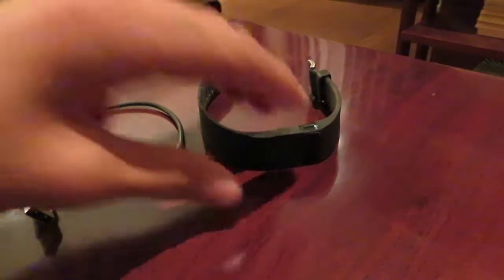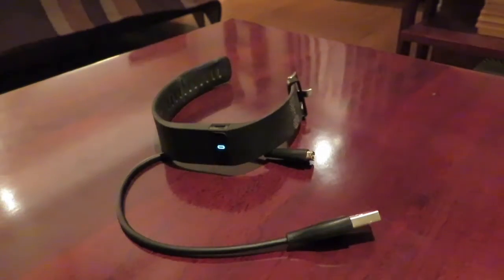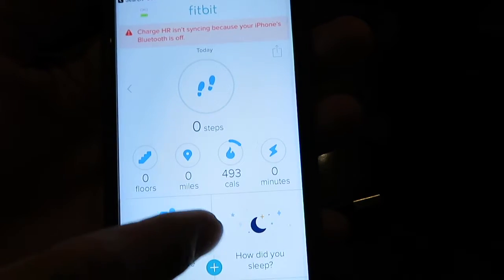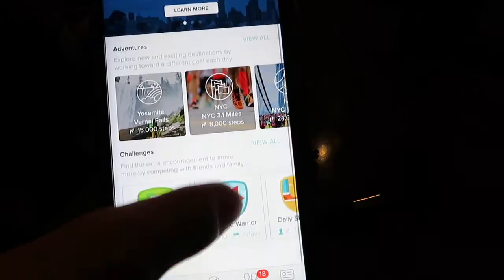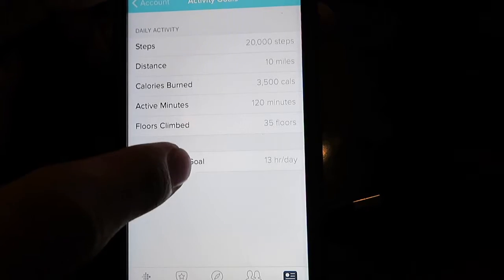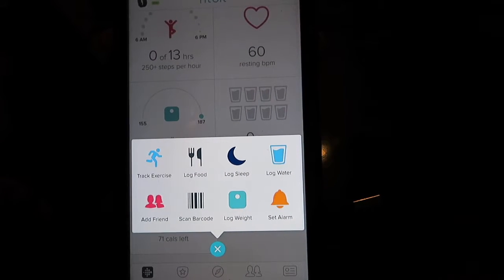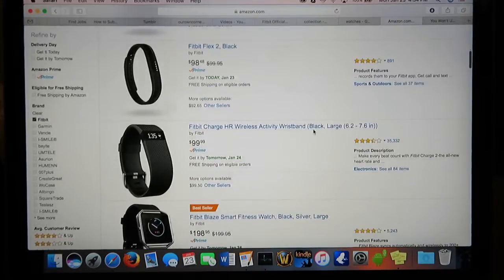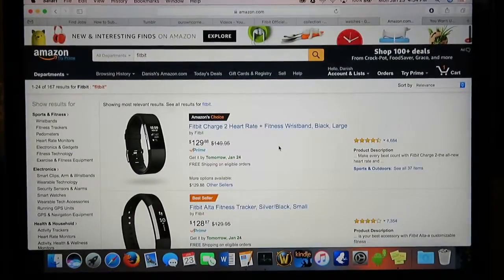FITBIT - SHOULD YOU GET ONE? | Fitness Trackers Edition 1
If there's something you liked, let me know. Something you didn't, let me know.

Comment if you have questions, concerns, if there's something that could be done better or if you'd like to see something.

Credits:
- Most of my Pokemon knowledge comes from Verlisfy, he's amazing.
- Most of my chess knowledge comes from my dad, who'd never let me win, and that forced me to get better.
- Most of my working out knowledge comes from experience, curiosity, and Alina.